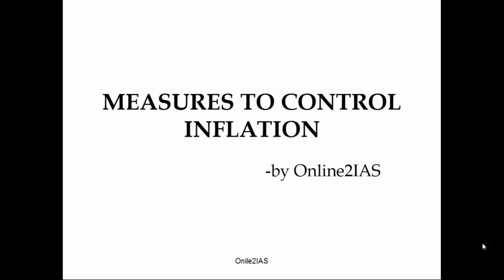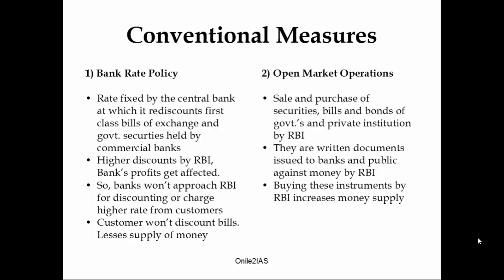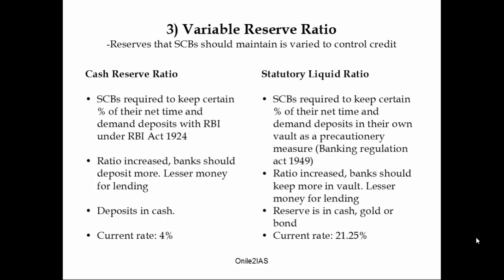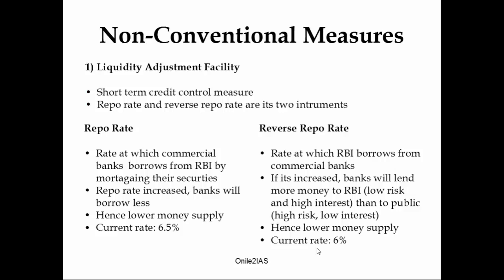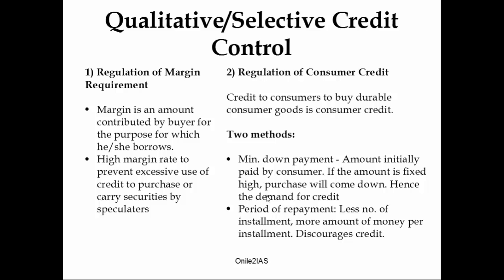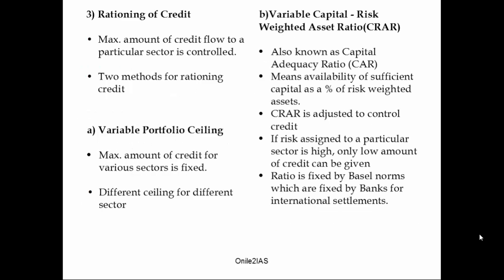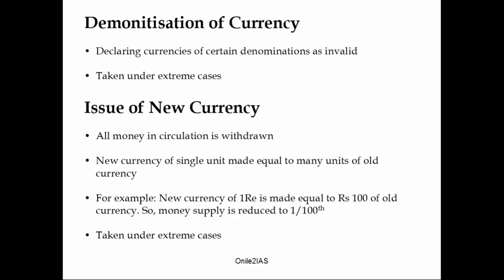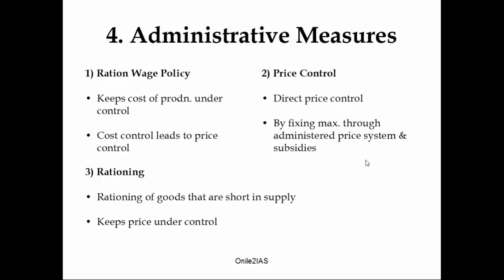Measures to control inflation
Please watch the introduction to Inflation before watching this tutorial.

This tutorial deals with measures to control Inflation

1. Monetary Measures by RBI
-Credit Control (in detail)
          Bank rate
          repo rate
          reverse repo rate
          cash reserve ration
          statutory liquidity ratio
          open market operations
          market stabilization scheme
          other measures
-Demonetisation of currency
-Issue of new currency

2. Fiscal measures
3. Trade measures
4. Administrative measures